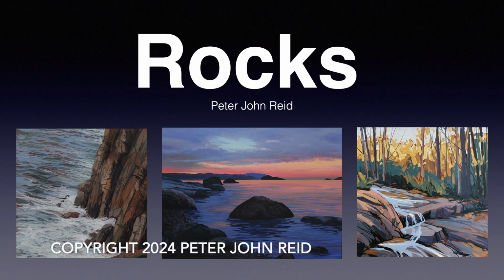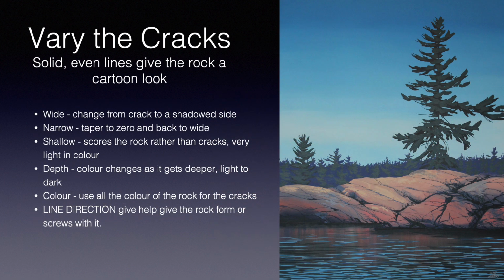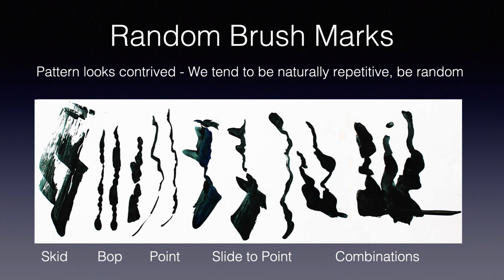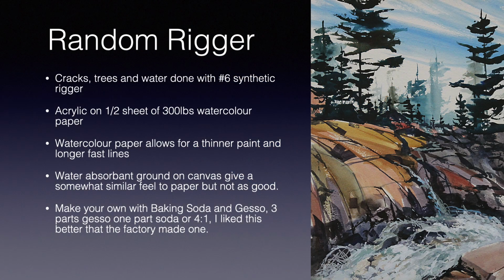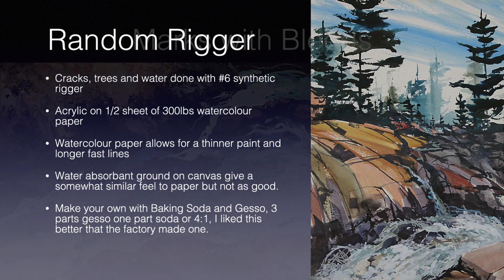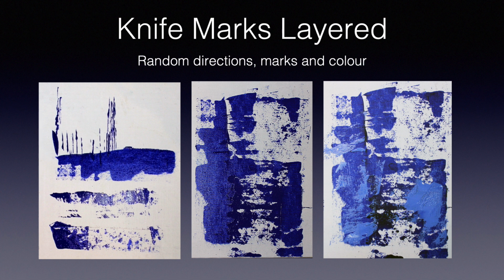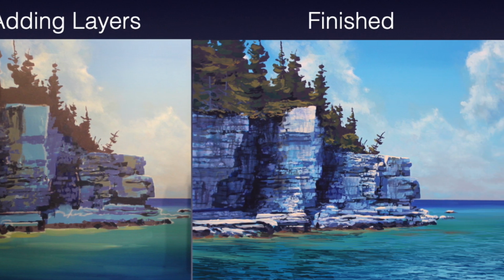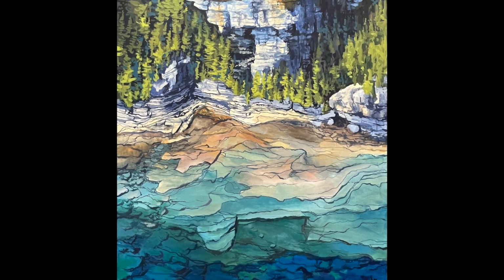Rocks Intro HD 1080p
Introduction of the different techniques I use to paint rocks